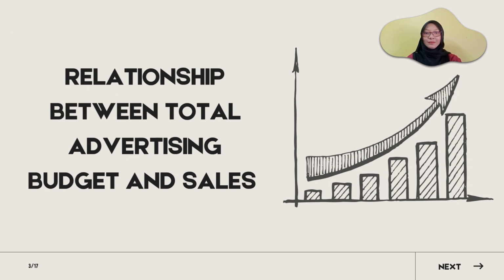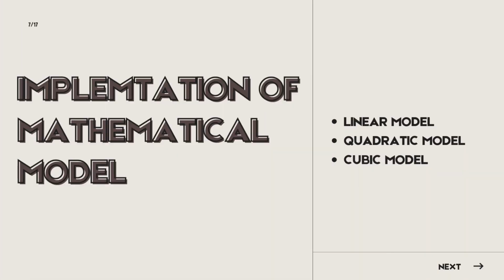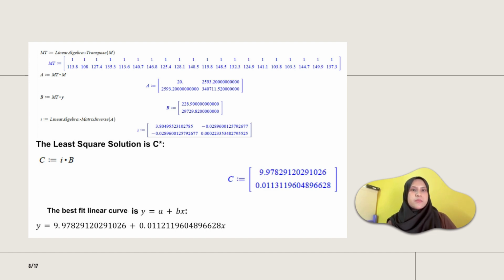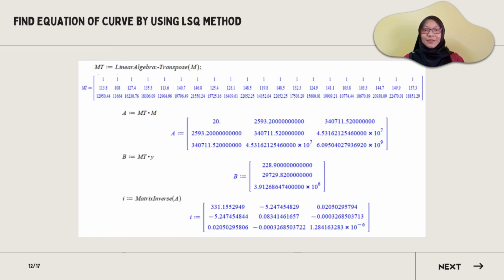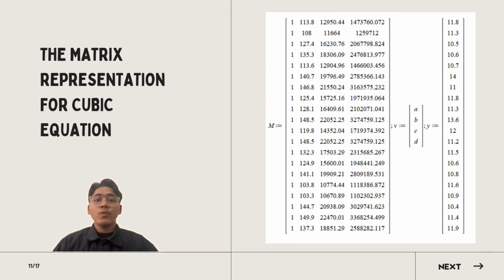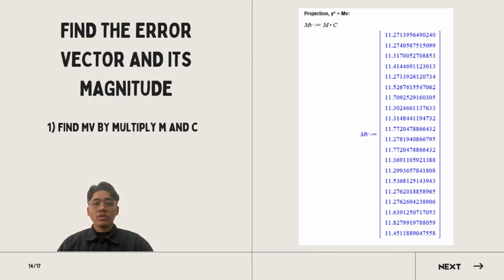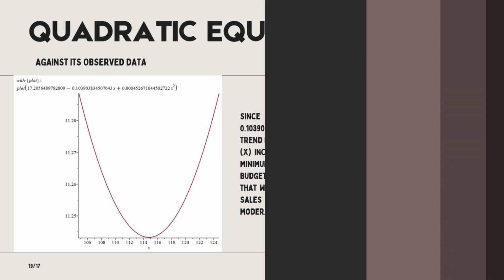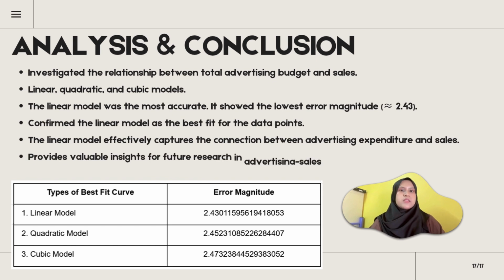MAT523 : LINEAR ALGEBRA II | TOTAL ADVERTISING BUDGET AND SALES | N4CS249 3B2 | GROUP 3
We are group 3 from CDCS249 3B2. For video presentation MAT523 , we choose TOTAL ADVERTISING BUDGET AND SALES as our topic.

group members:
1. NOOR AZNITA BINTI ABD KAHAR (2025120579)
2. NURUL ADLINA BINTI ABDUL RAHMAN (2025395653)
3. KAMARULL FARRID BIN NORAZHAR  (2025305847)